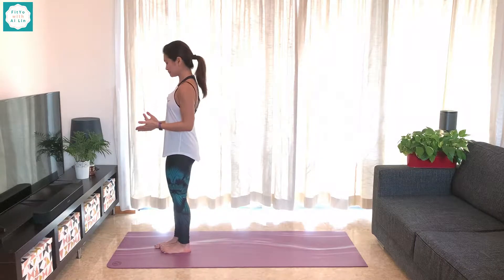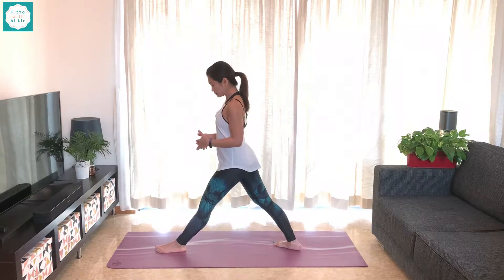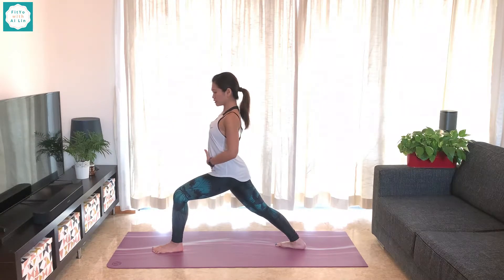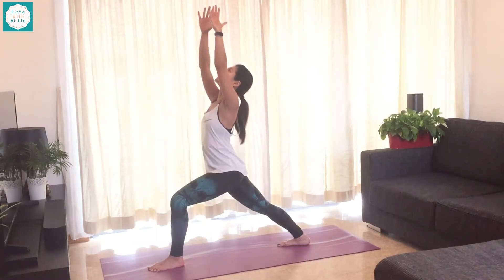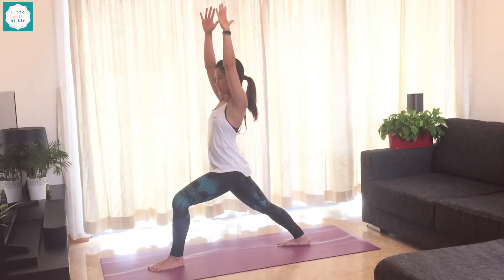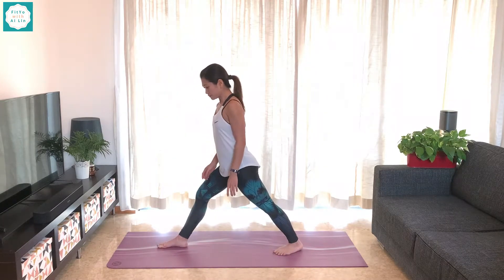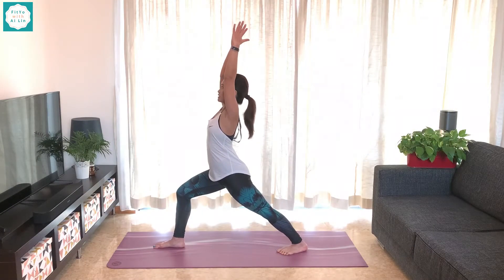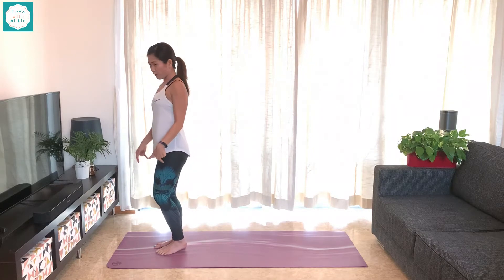Warrior One Yoga Pose - Virabhadrasana One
Hi everyone!

I hope this video gives you some guidance and pointers on how to do a Warrior One yoga pose (Virabhadrasana One).

I would love to say Hi to you on Instagram: @leowailin

**Join me and my friends at Union Yoga Ayurveda Singapore in celebrating World Yoga Day. We are going LIVE on Facebook on 21st June 2020 9am to 4pm (Singapore Time). We will be featuring more than 100 Teachers.
Save the date, see you there!
🧘‍♀️🧘‍♂️FACEBOOK LIVE 21st June 2020 9am to 4pm (Singapore Time)

Happy Practising Champs!

Peace & Love,
Ai Lin